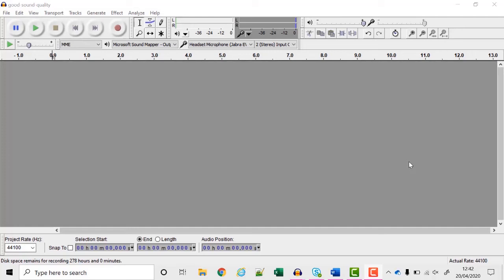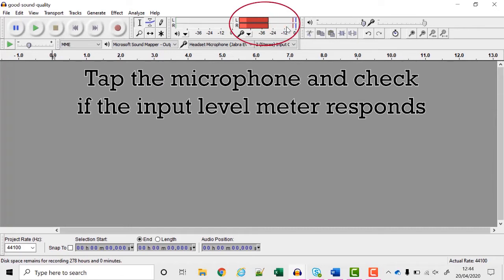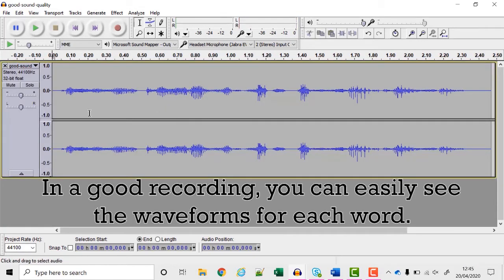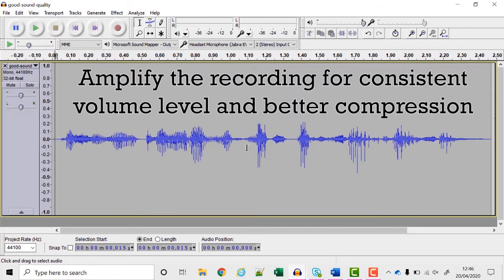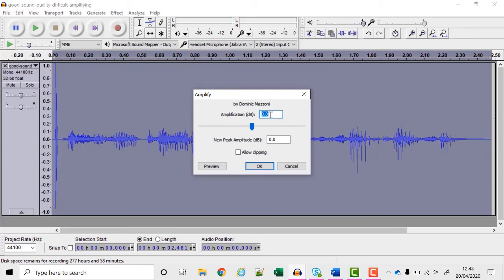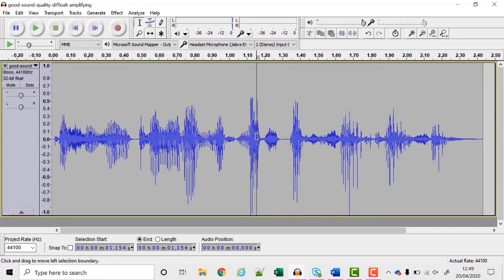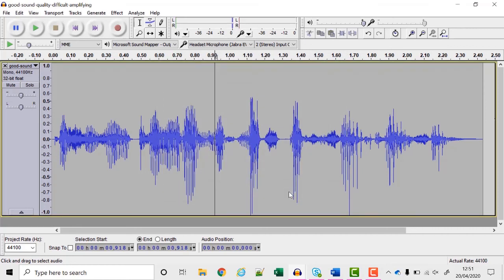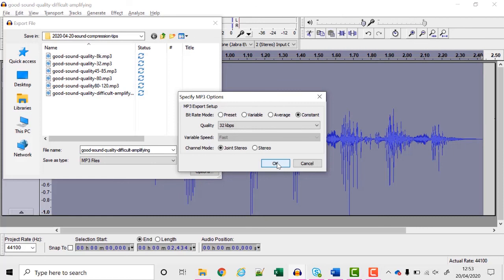Audacity Tips: Making Great Voice Recordings into Tiny Files (for email etc)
Do you have a speech, course lecture etc that needs to be sent over the web or by email? This video helps you create a good recording, then turn it into a data miser's dream of a tiny file that will have your listeners captivated while other audiences are still waiting for the download. This is a basic tutorial to give you a grounding. Once you've mastered this, you might like to look at EQ, noise reduction, multi tracks, track mixing, editing, limiters and exciters. And microphone technology and techniques. But don't try to run before you can walk!